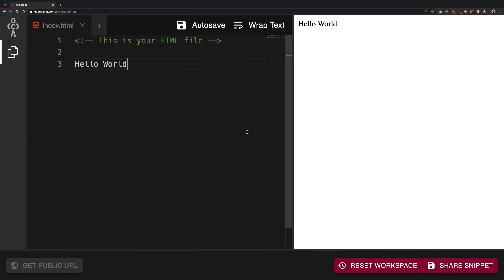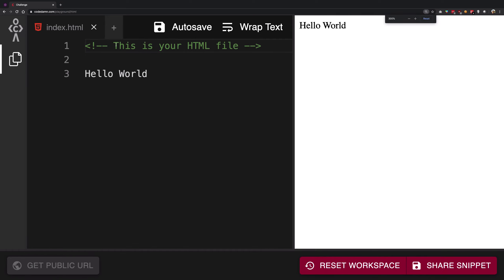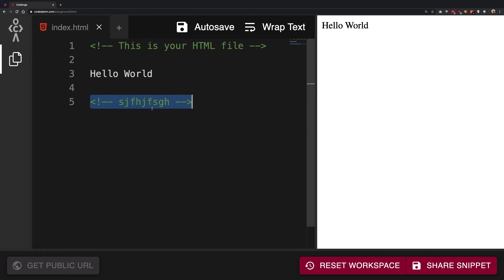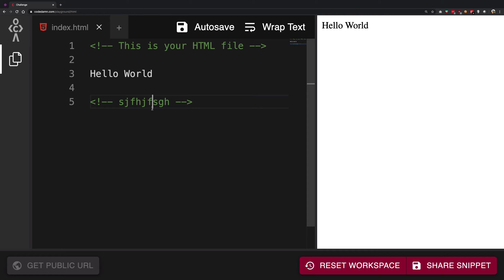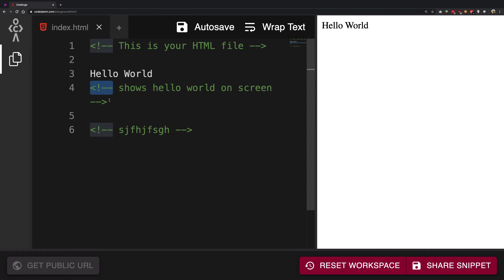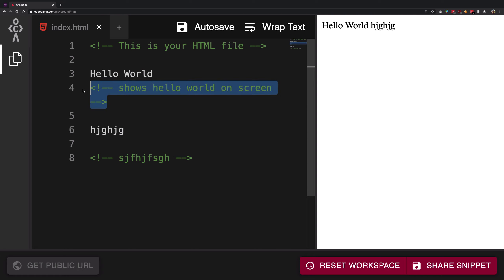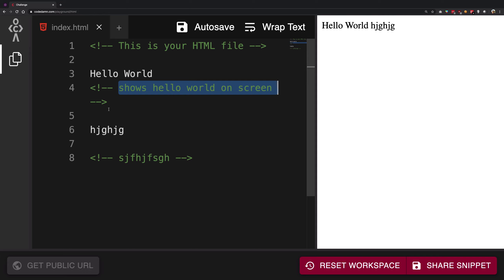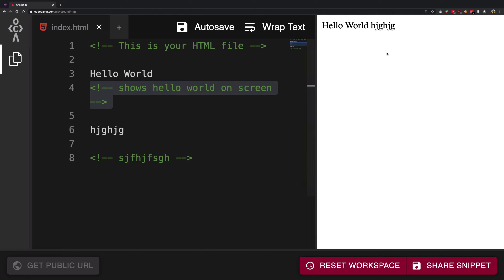#4: Comments in HTML - HTML5 + CSS3 Frontend Web Development Tutorials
In this video we'll learn about comments in HTML and how they work